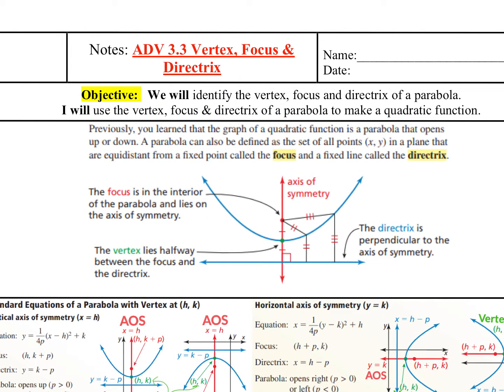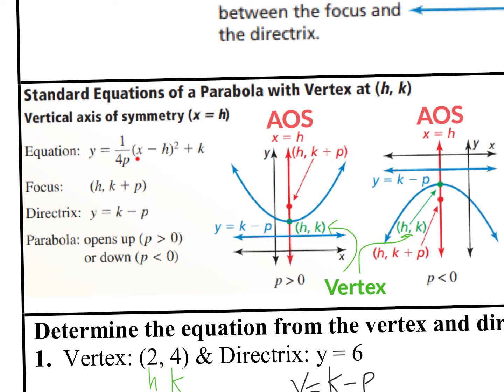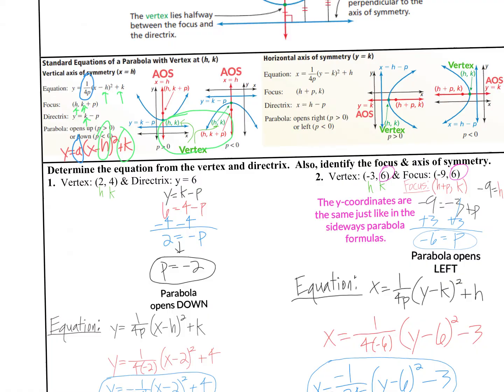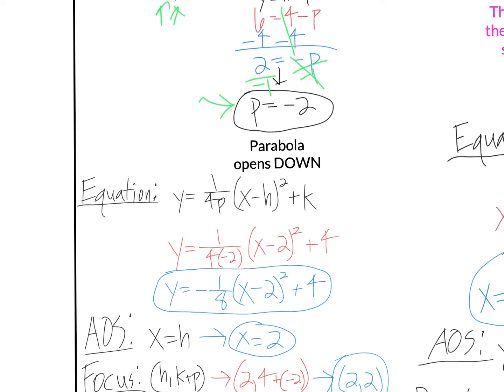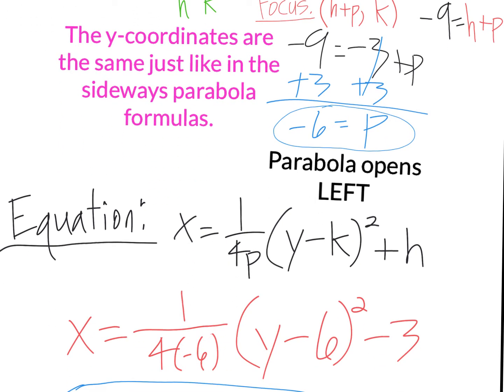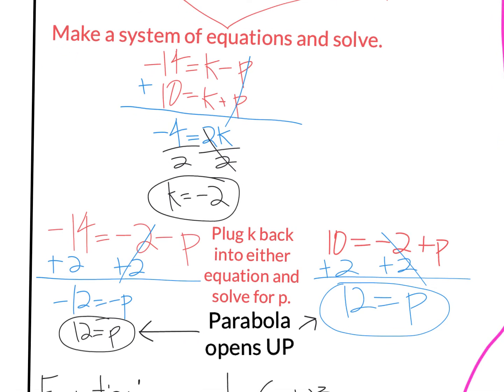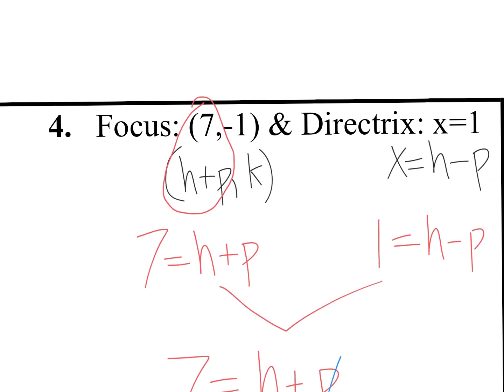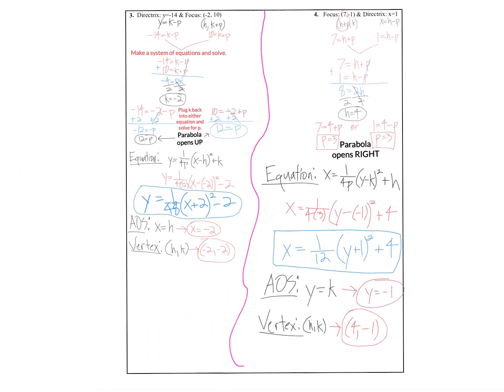Vertex, Focus & Directrix of a Parabola | 3.3 | ADV Algebra 2